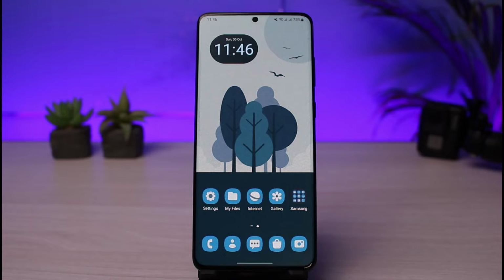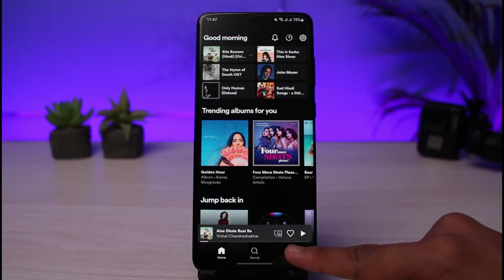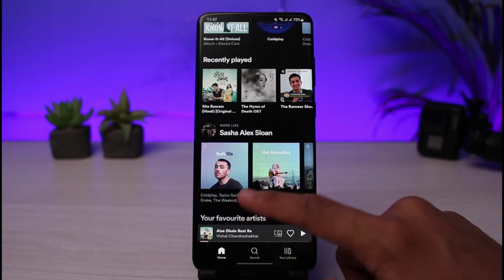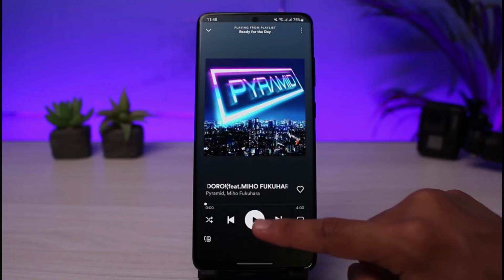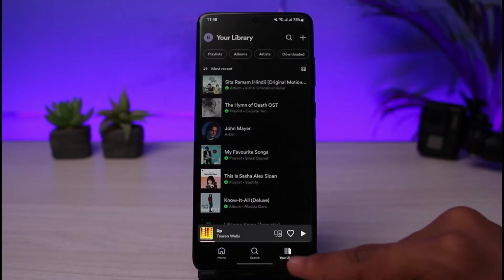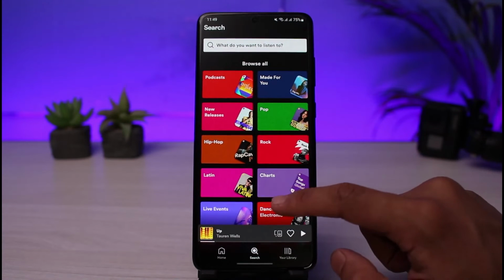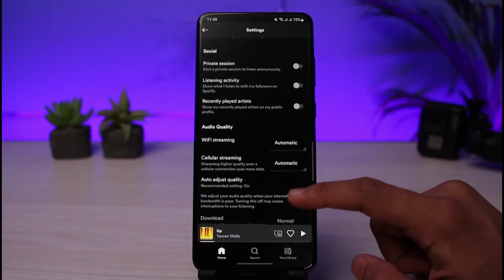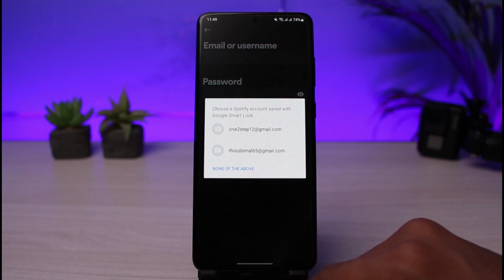How to Use Spotify on Phone - Beginner's Guide !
In this tutorial video, I will quickly guide you on how you can use Spotify as a complete beginner. So make sure to watch this video till the end.

With Spotify, you may access millions of songs and other works from authors all around the world. Spotify is a digital music, podcast, and video service. Simple tasks like playing music are completely free, however, Spotify Premium is also an option.

Because it makes music streaming so simple, Spotify is well-liked. You're not even required to pay. The free tier is a brilliant strategy for luring consumers in; once they're tired of the ads that make it free in the first place and want the freedom of limitless skips, clicking subscribe is simple.

0:00 Introduction
0:21 Download / Login
0:42 Account Types
1:02 Listen to Songs / Podcasts
1:21 Download on Spotify
1:41 Lyrics
2:14 Playlists
2:32 Genres
2:40 Spotify Settings
3:23 Outro: Final Verdict